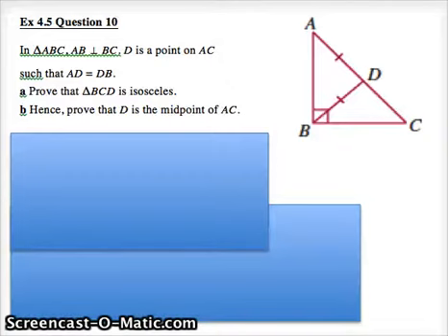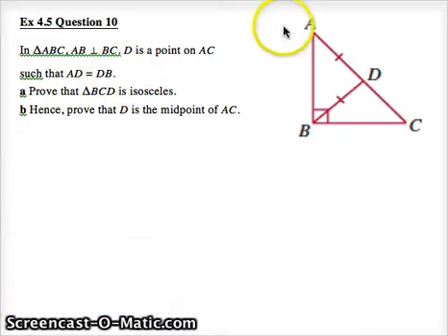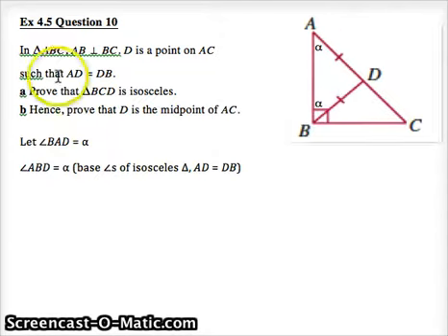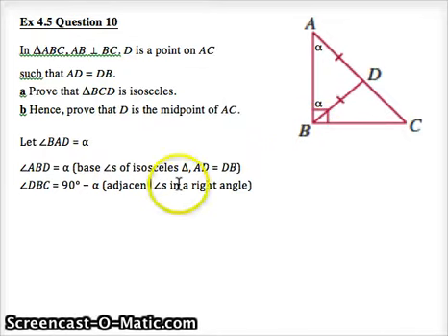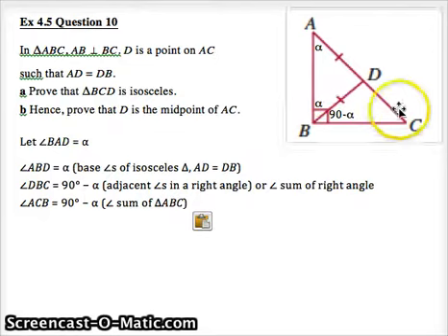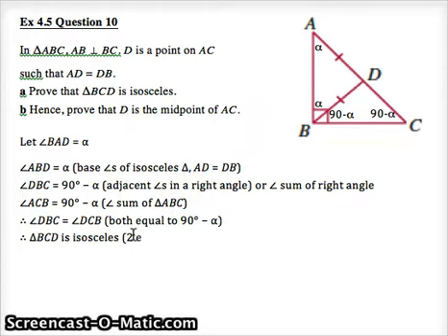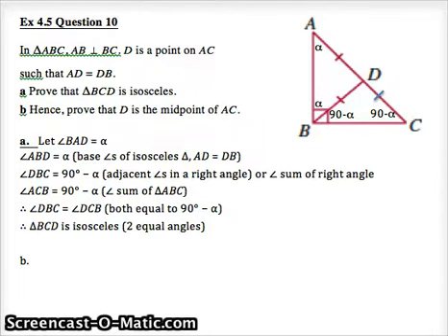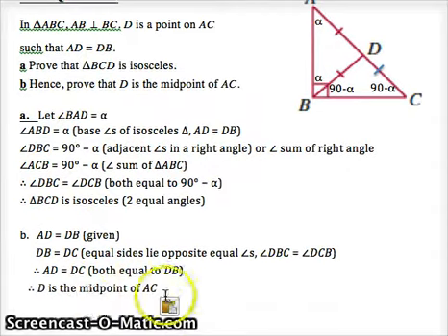Ex 4 5 Q10